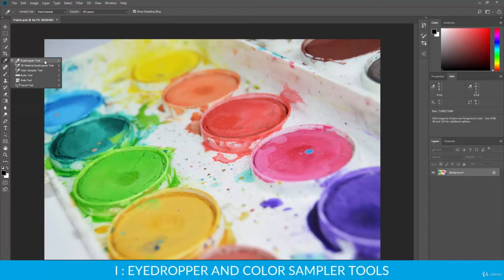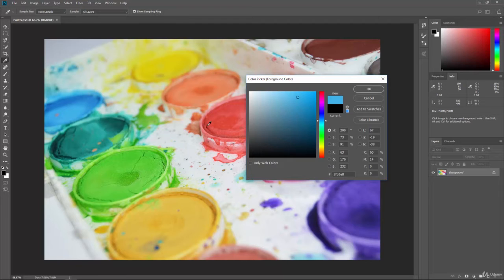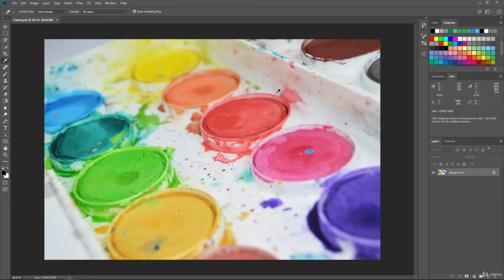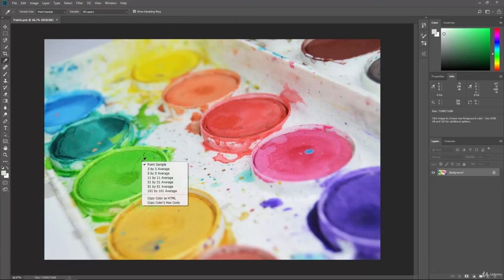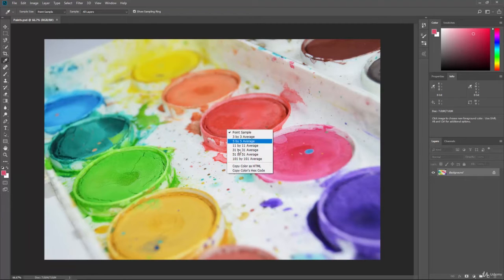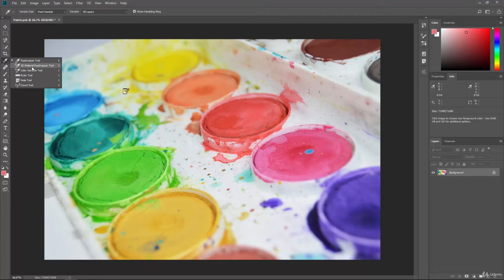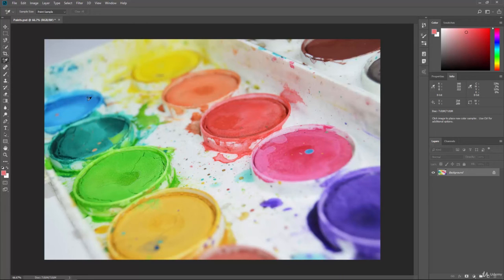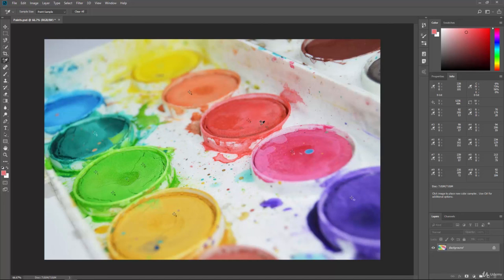Eyedropper and Color Sampler Tools Adobe Photoshop CC Tutorial (Part-86)